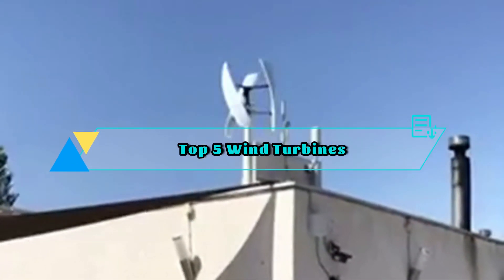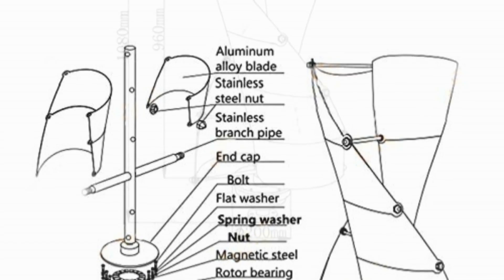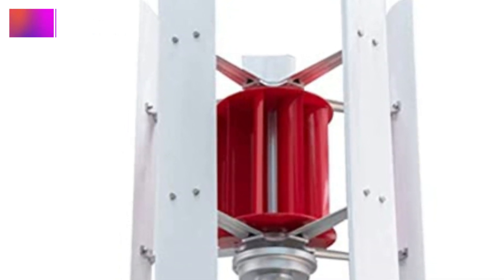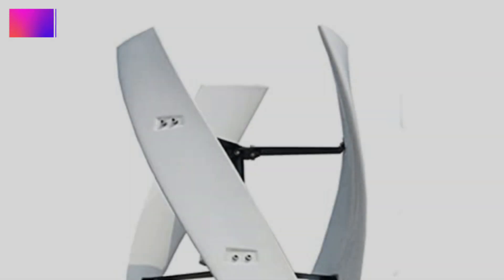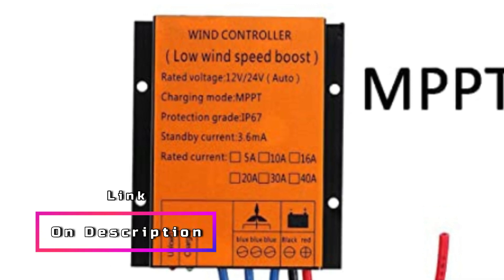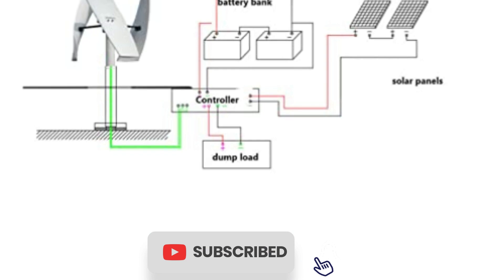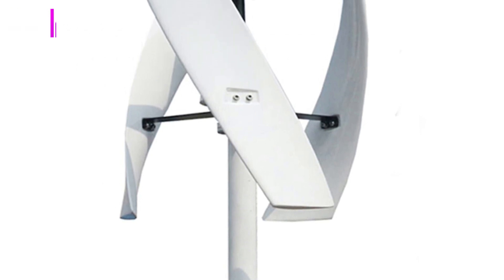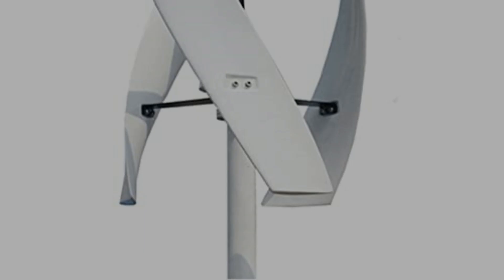Top 5: Best Wind Turbine In (2023) | Wind Turbine For Home | Wind Generator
elcome to our review of the top 5 best wind turbines in 2023! As renewable energy continues to gain traction and play a vital role in our transition to a sustainable future, wind turbines have become increasingly popular for harnessing clean and abundant wind power. In this comprehensive guide, we will explore the latest advancements and innovations in the wind turbine industry, highlighting the five most outstanding options available in the market. From cutting-edge technologies to exceptional performance and durability, these turbines have been carefully selected based on their efficiency, reliability, and environmental impact. Join us as we unveil the top contenders shaping the renewable energy landscape in 2023!